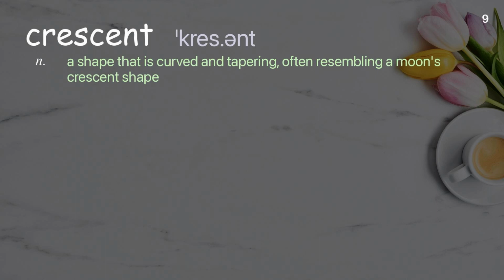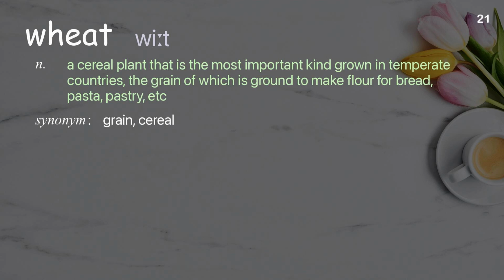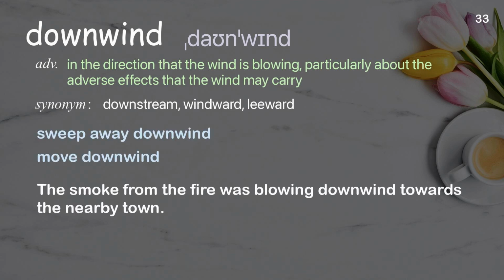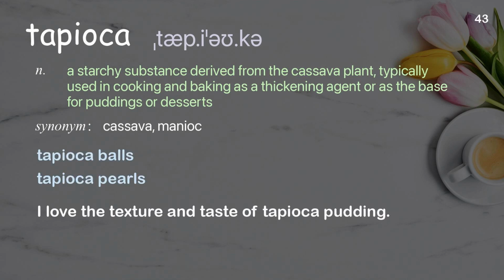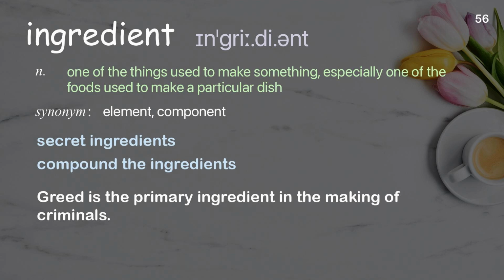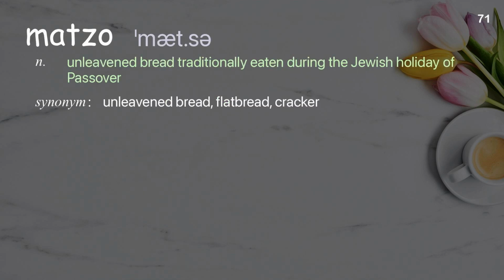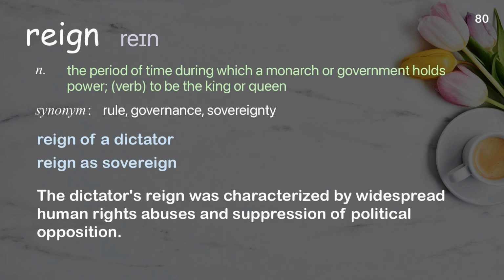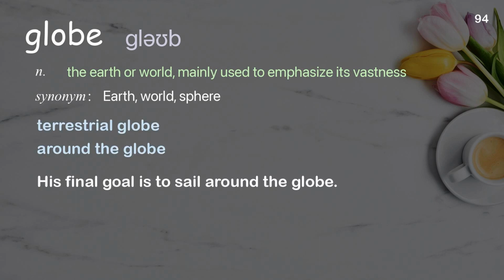98 Academic Words Ref from "Miranda Brown: A brief history of dumplings | TED Talk"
■PLEASE NOTE

■Reference Source
Miranda Brown: A brief history of dumplings | TED Talk